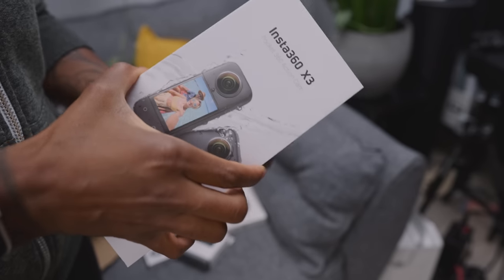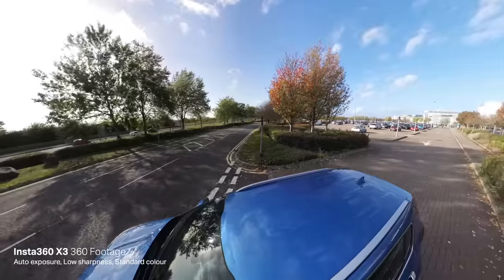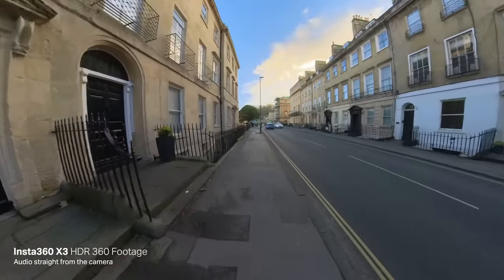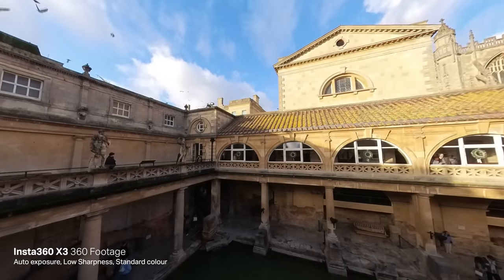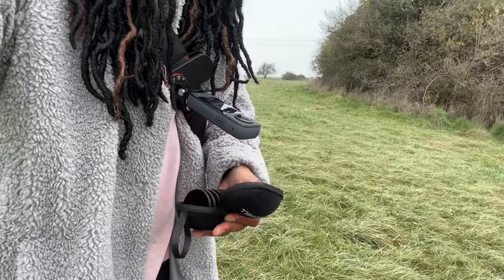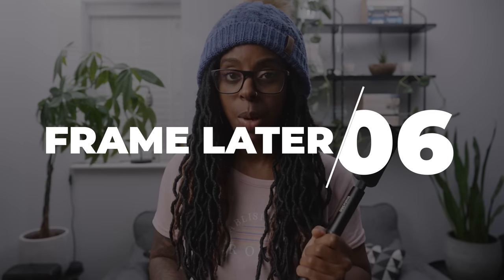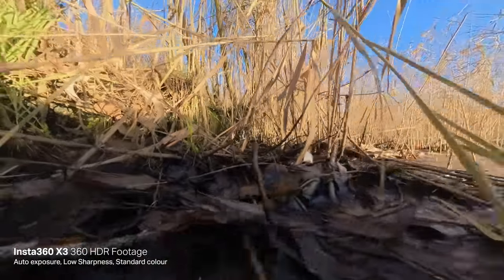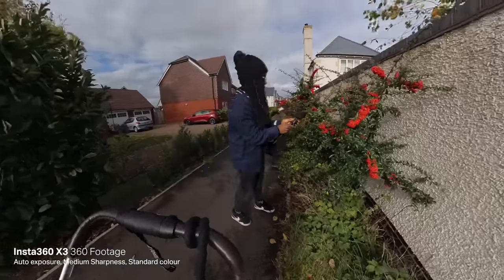7 Reasons You’ll Want To Take The Insta360 X3 Everywhere With You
Insta360 do awesome 360 cameras, and the Insta360 X3 is no exception. Here are 7 reasons why you might want to get it and end up liking it as much as I do!

Insta360 X3 (with a free Invisible Selfie Stick when buying from the Insta360 website)

Tracks used (in order):
Value Every Moment by Matt Large
Enjoy the Ride by Razorspade
What About It by Rambutan

I use motion graphics from Motion Array ($50 off)

I wouldn't be without this camera
My second favourite camera
This little camera is always with me
I use this action camera for POV shots
I love this wireless mic
But I also really like this wireless mic
Amazing (more expensive) shotgun mic
I get even better audio when using this